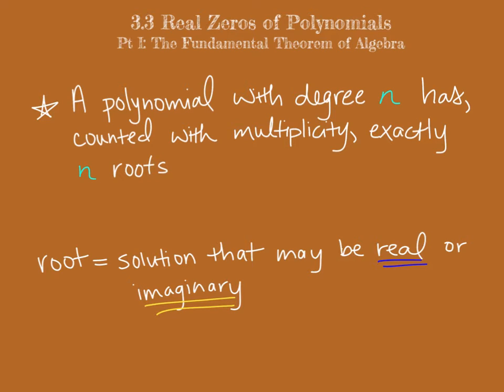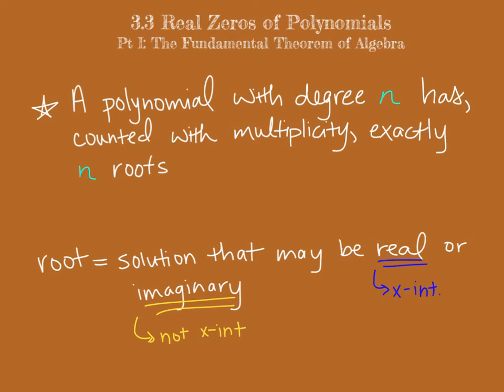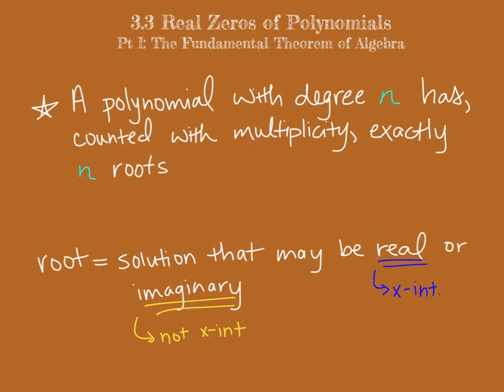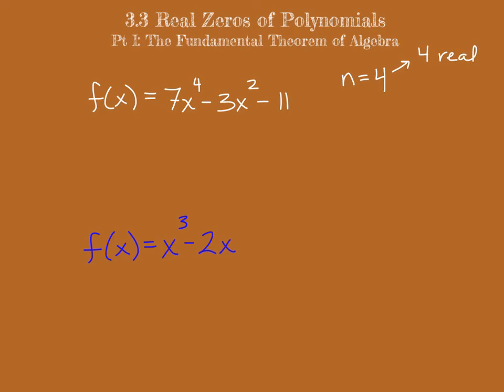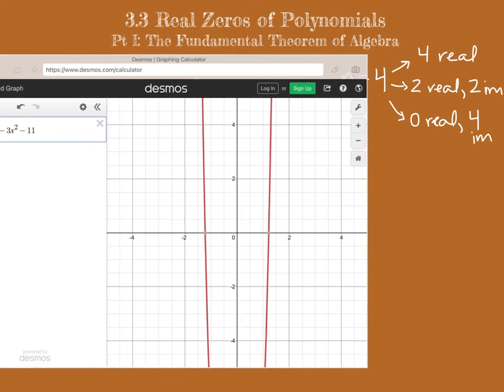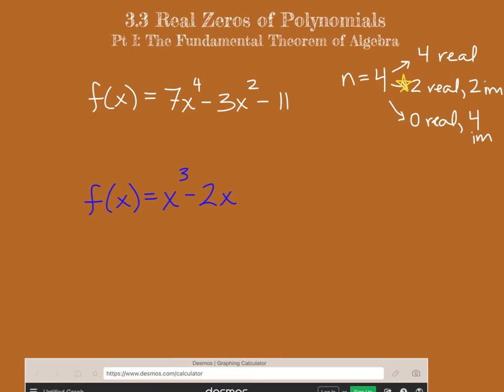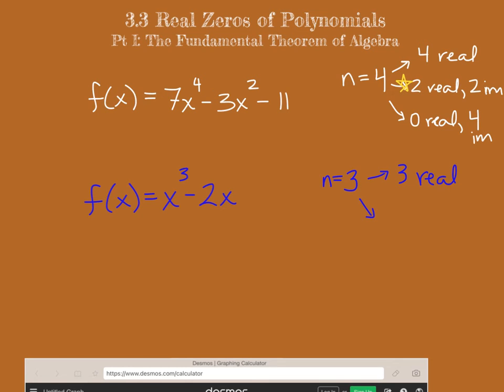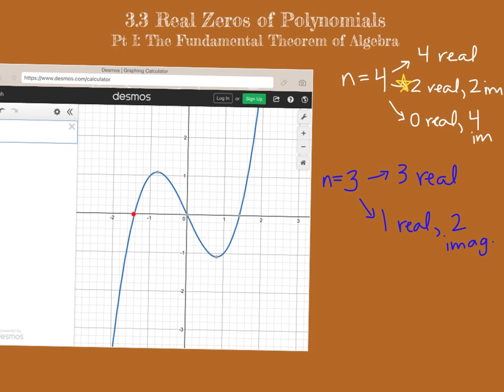3.3 Real Zeros of Polynomials Pt I Fundamental Theorem of Algebra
00:00 Intro/Vocab
01:16 Fundamental Theorem of Algebra
02:04 First f(x)
04:14 Second f(x)